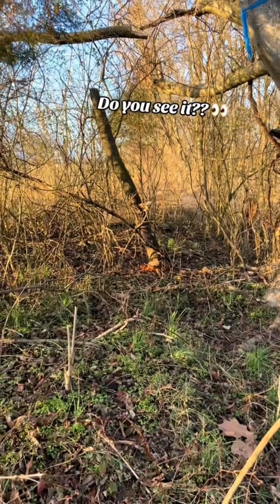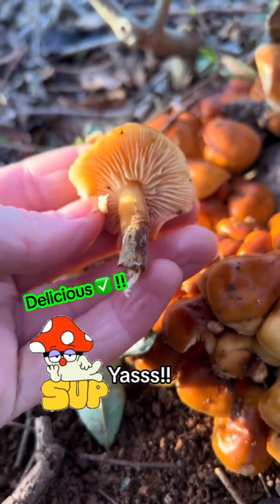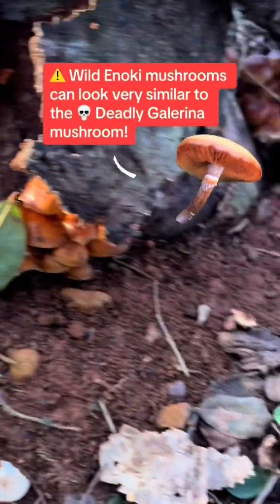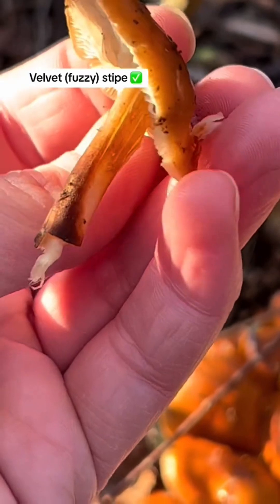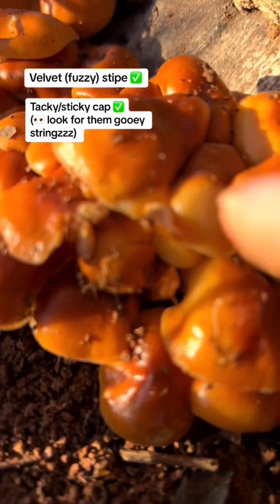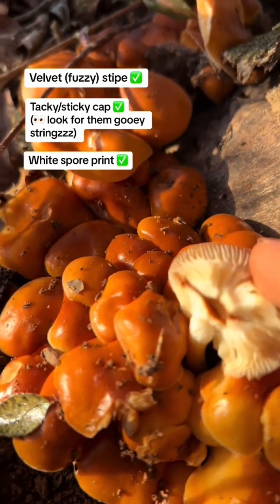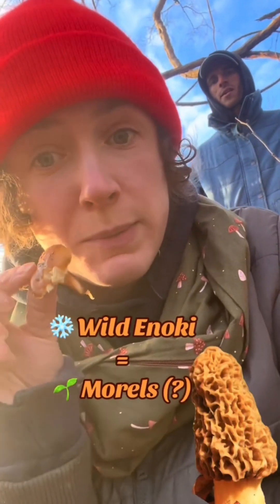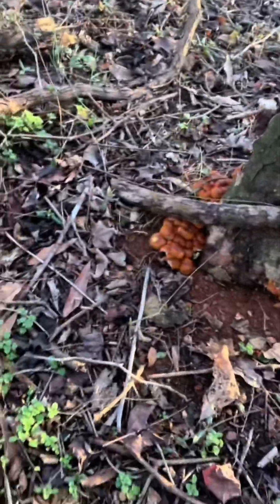February foraging ! 🍄 Oyster mushrooms and Wild Enoki vs Deadly Galerina ⚠️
We found a huge flush of Wild Enoki Mushrooms along with some oysters on our daily walk! Even in February we can grocery shop in the forest 🤩

**BONUS TIP** For any Morel mushroom lovers out there, some say where Wild Enoki grow, morels may grow too - so be sure to mark your map when encountering enoki mushrooms as these spots could yield big morel success in just a few weeks!

Wild Enoki (Flammulina velutipes) can appear very similar to another mushroom that grows in our area this time of year - The Deadly Galerina (Galerina marginata). In this video I cover a few ways to spot the differences between these mushrooms including studying
1️⃣ The stem or stipe of the mushroom
2️⃣ The texture of the cap
3️⃣ The spore print color